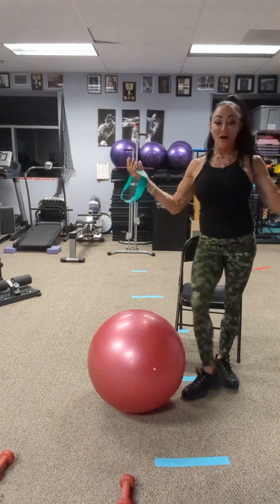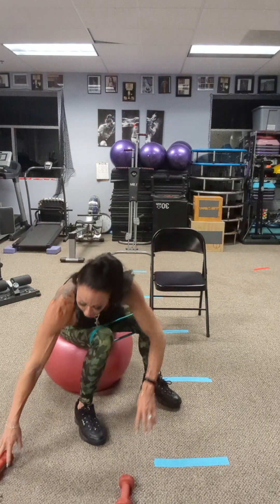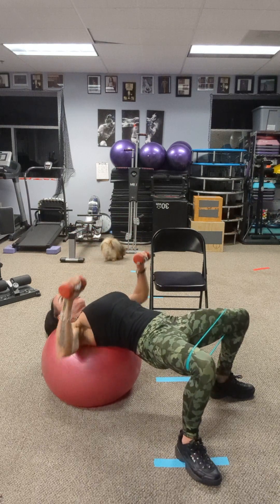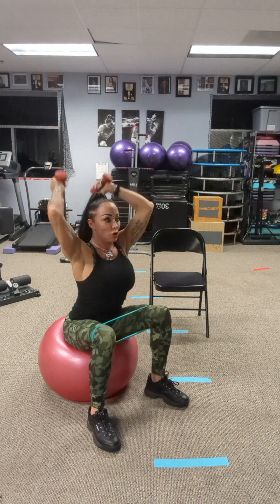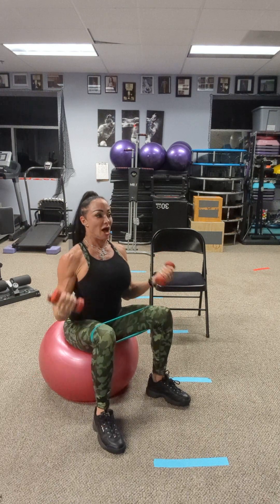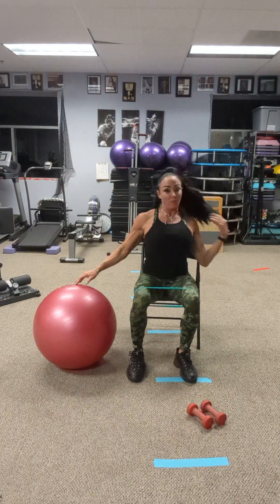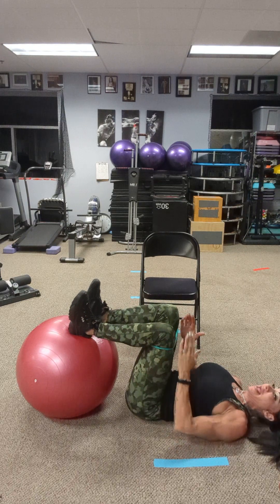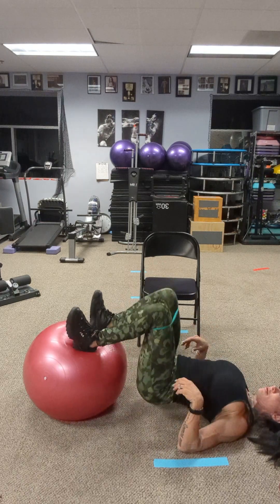FUNCTIONAL STRENGTH: PHYSIO BALL N1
this session is the first functional progression and strength training. We will be focusing on total body, hip strength, posture, core, hamstrings, chest, glutes, cardio, biceps, triceps, shoulders.
you'll need your physioball, a chair with no wheels and your booty blast band.
for your first week your goal is 1x16 week 2. your goal is 1x 20, week three your goal is one times 23 week 4. your goal is 1x 27.
Do not increase your reps until you are able to complete all movements and all rep goals in proper form. it does not matter if it takes up to 3 weeks in order to do this correctly. stay focused and on track you can do this!
as with any exercise program, please consult with your physician first and if any movement causes discomfort stop